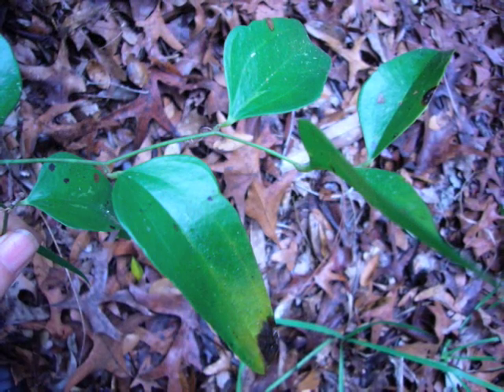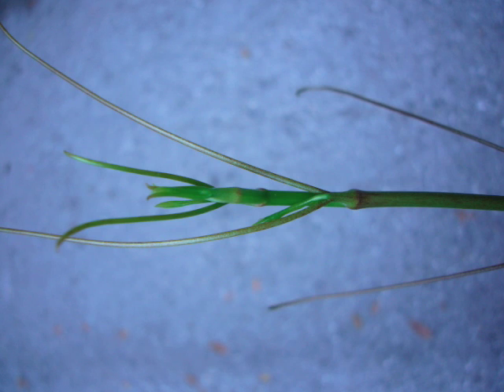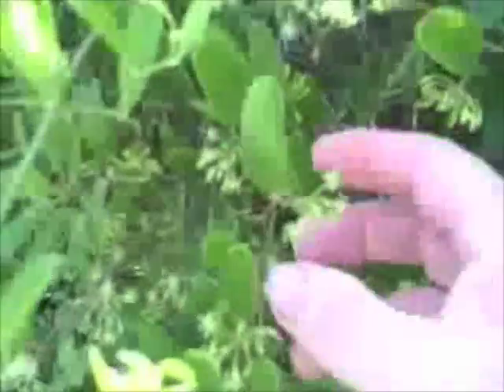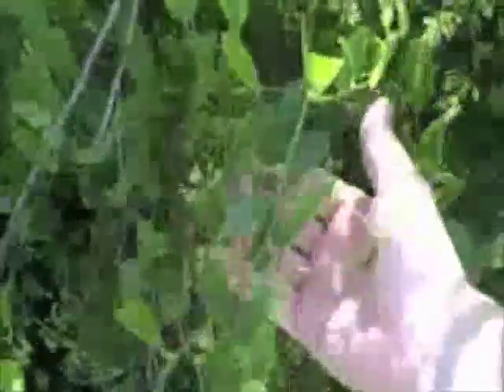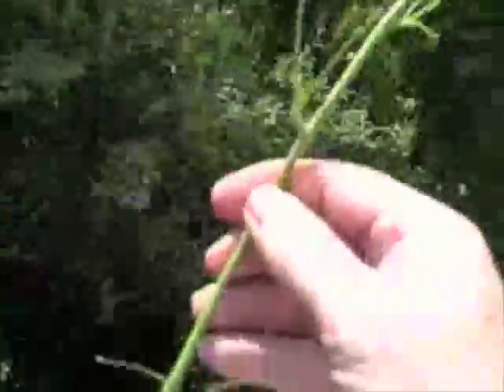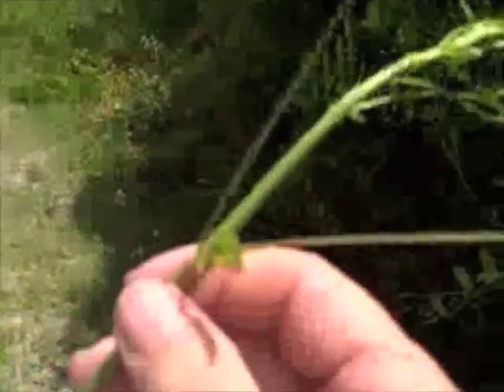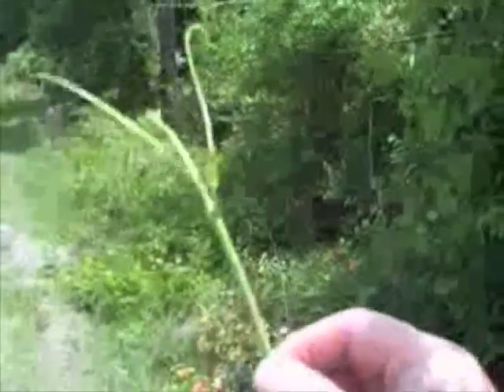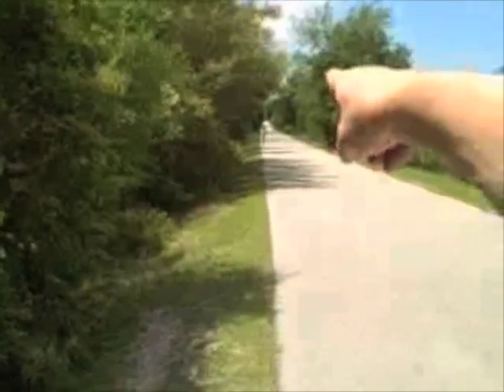EatTheWeeds: Episode 19: Smilax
Learn from Green Deane about the smilax, a choice wild food in spring and summer.